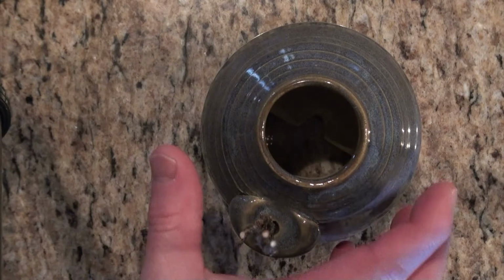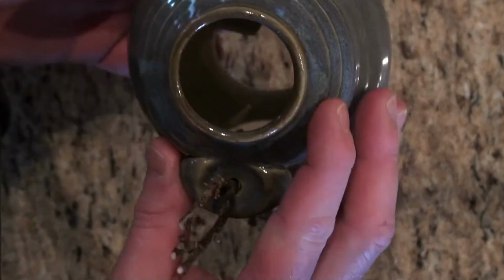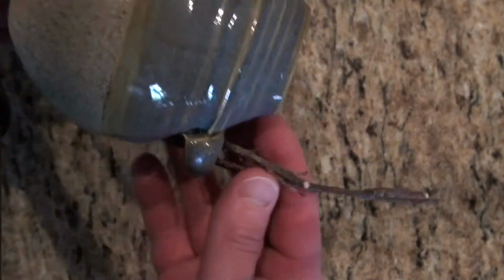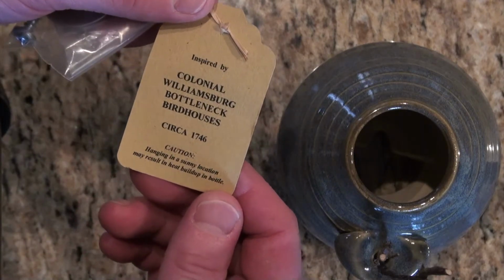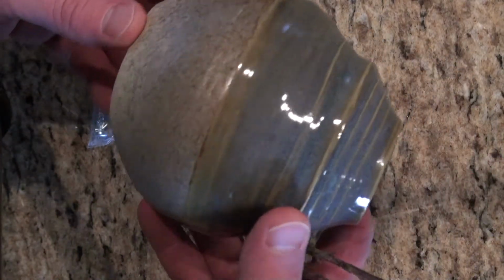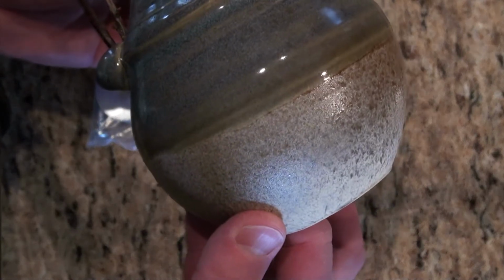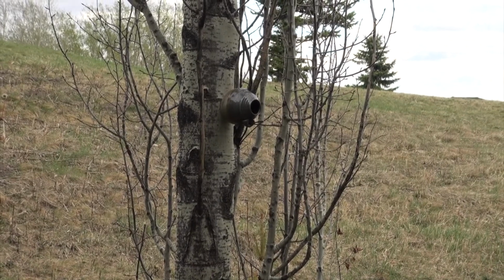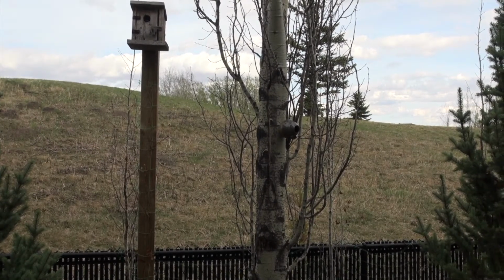Pottery Bird House: Colonial Williamsburg Bottleneck Birdhouse Circa 1746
This is one of the most unique gifts I have ever received, a pottery birdhouse which is based off an old design from 1746! I'm sure they had wooden bird houses back then as well but this is the first birdhouse I have seen myself made this way!